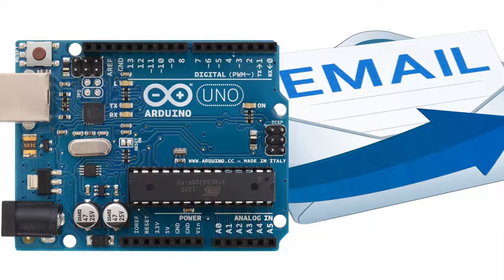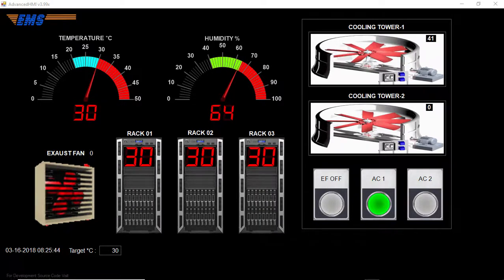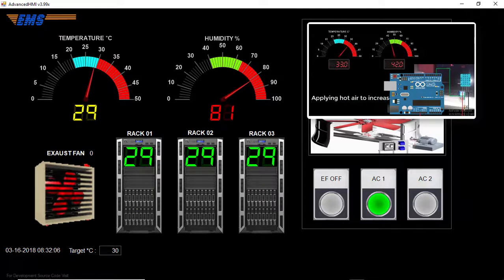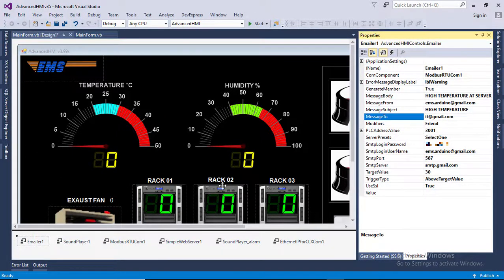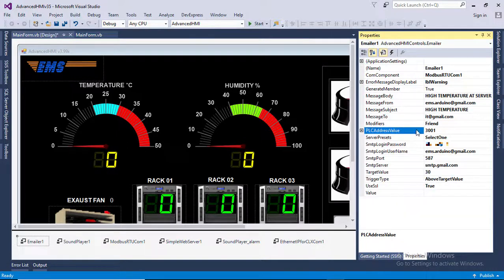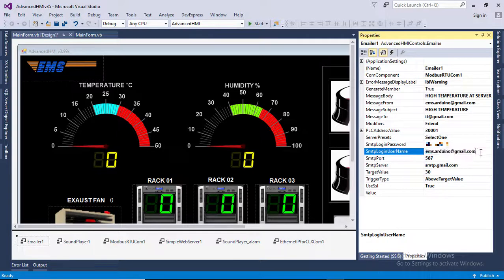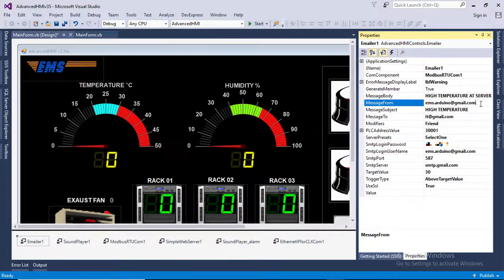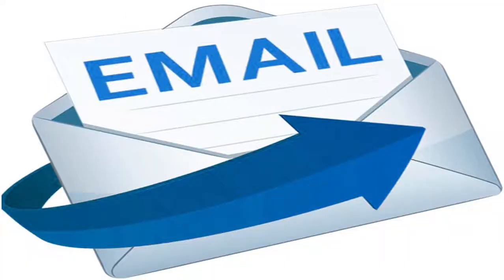Arduino Email : Modbus RTU and Advanched HMI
Send Email using arduino, no tcp/ip module required. Your PC must be connected with internet and arduino must be connected with usb port.
you can build a data center monitoring system or environment monitoring system (EMS) using this project idea.
Human Machine Interfacing with Arduino and Advanced-HMI using Modbus RTU protocol.
It is a biginner step by step tutorial for beginner. Am of this tutorial is to read temperature and humidity form DHT11 OR DHT22 sensor and display value to computer screen.
Advanced-HMI  is a completely free software. You need some vb.net knowledge to design a interface. You do not need to write any vb code for this project.

Equipment & Software List:
1. Arduino UNO board
2. Temperature and humidity - DHT11 OR DHT22
3. AdvancedHMI
4. Modbus Library
5. 10K Resistor